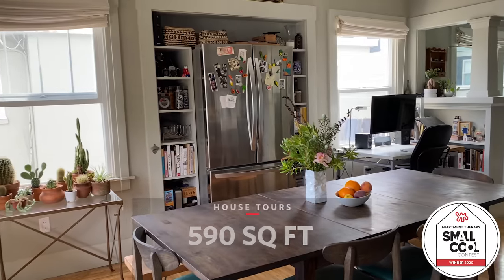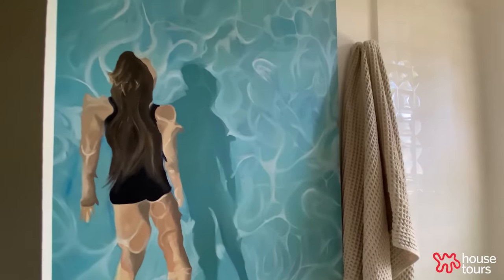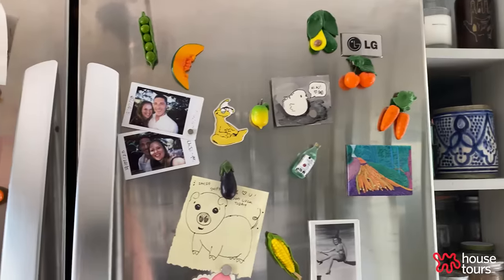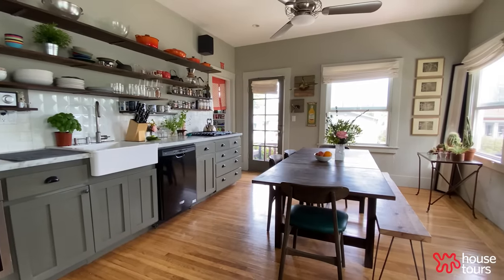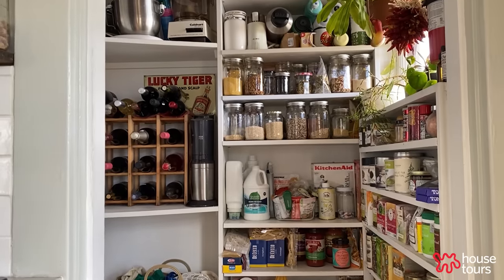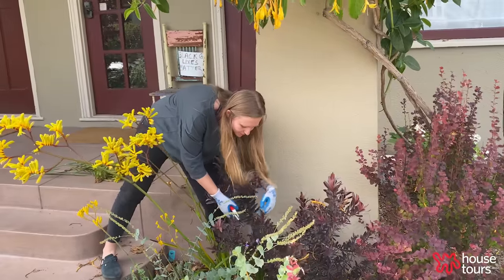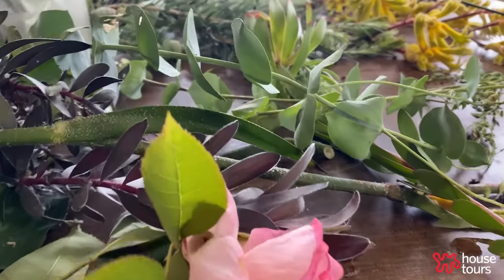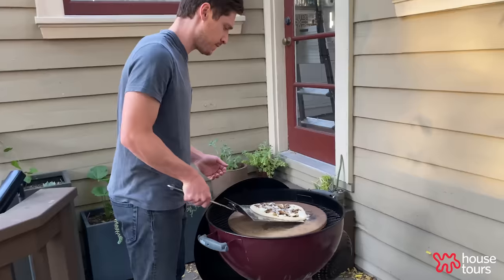A Designer's 590 Sq Ft Transformed 'Nightmare'-to-Dream Home | House Tours by Apartment Therapy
Landscape designer Michelle Spetner knew instantly that this small, 590-square-foot 1920s “commuter” apartment was the design project she wanted to take on. Her partner Antonio, however, thought the space—with dirty shag carpeting and missing walls—looked more like a nightmarish horror movie. In the end, their small but incredibly organized home is more like a fairy tale… a grand prize winning one! Their rental apartment was crowned this year’s grand prize winner of Apartment Therapy’s Small/Cool contest.

See full post with more tips, links, and resources on the Apartment Therapy

CHAPTERS
0:00 - Intro, Style Inspo
0:39 - Before & After, Transformation Story
1:54 - Bedroom & Kitchen Redo
2:34 - Storage Solutions
3:11 - Living Room
3:40 - Landscaping Profession
4:37 - Meaning of Home